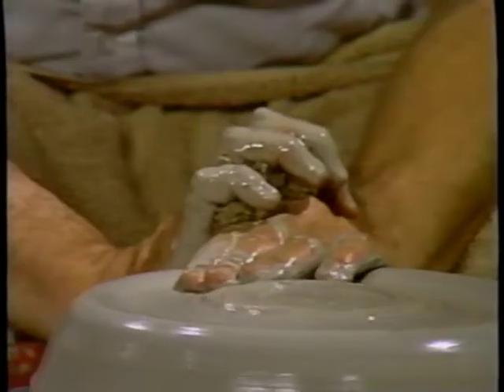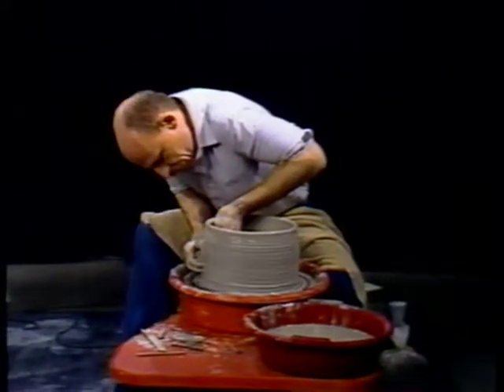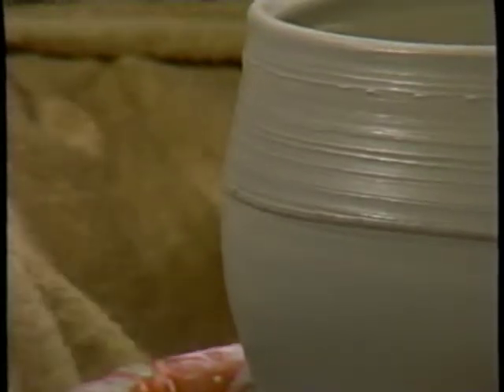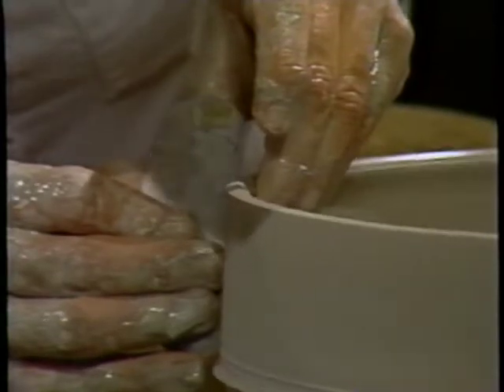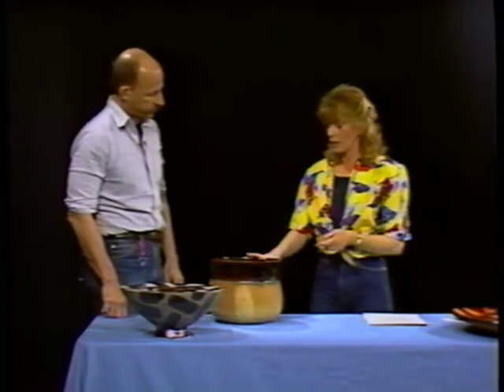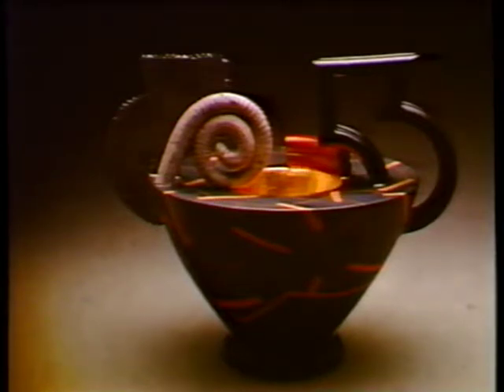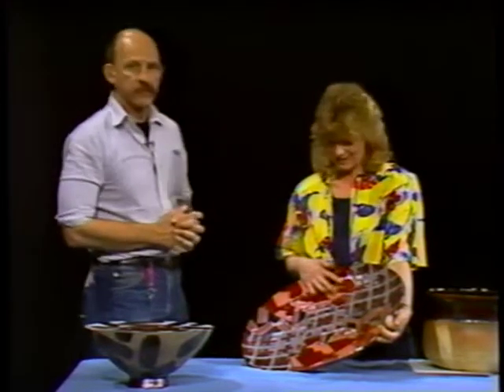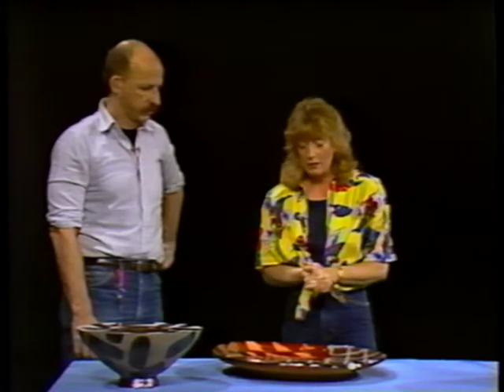Pottery Shop with Martha Doggett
cable television show "Potter's Corner" featuring James Watral, 1987